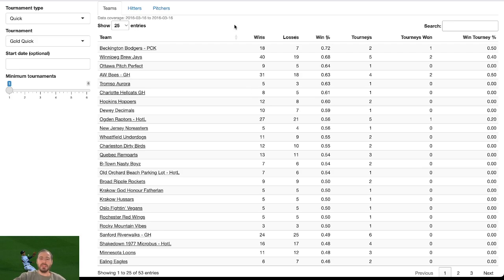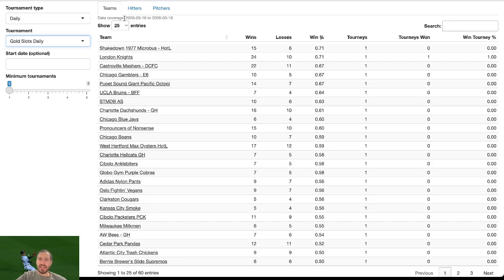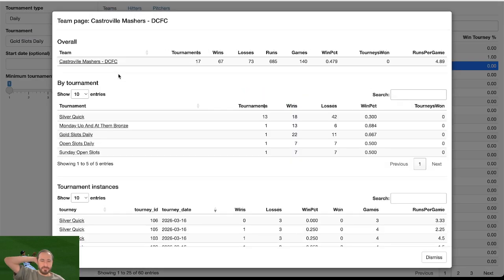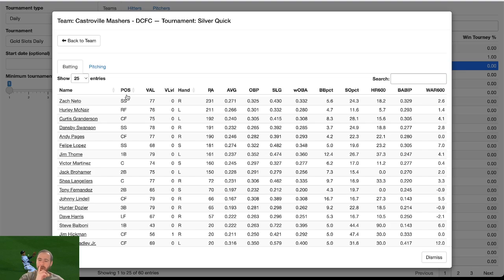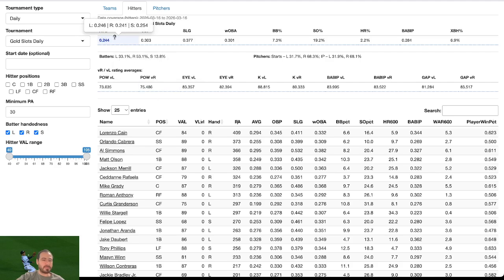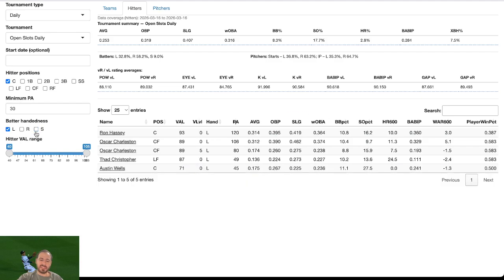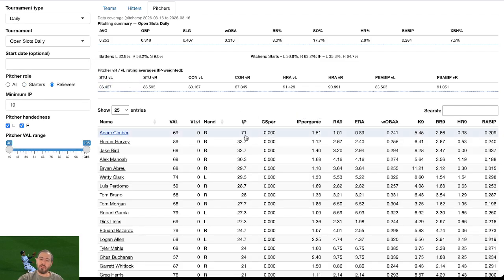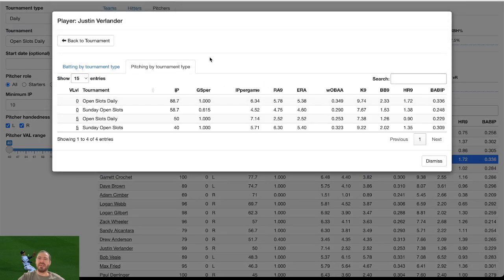OOTP Perfect Team Tournament Stats Are Now Available For EVERYONE!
I created an OOTP Perfect Team tournament data app, and it's free for everyone to check out! Here's a tutorial for how to use it. All the data is crowdsourced, so if you're interested in helping out, let me know!